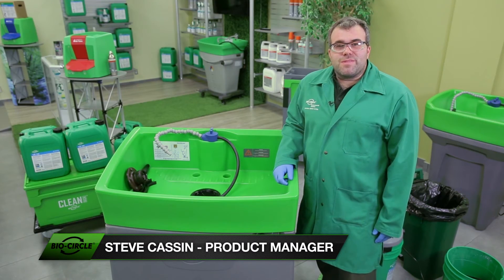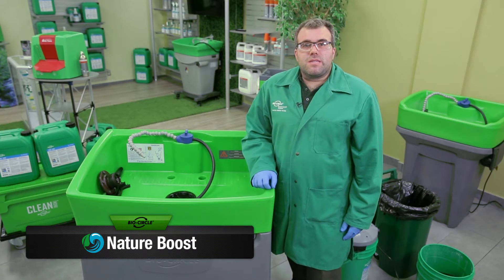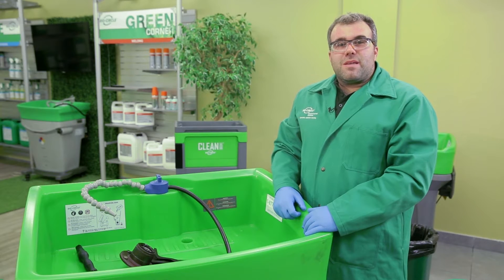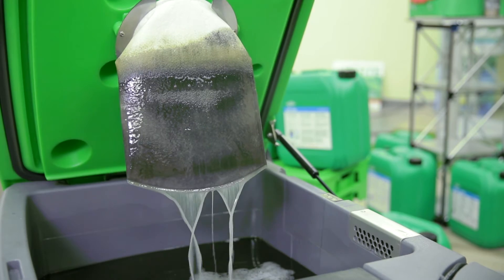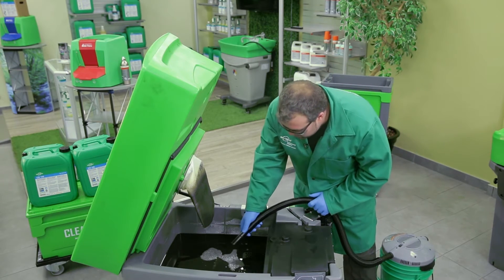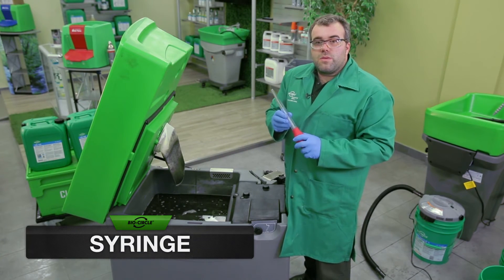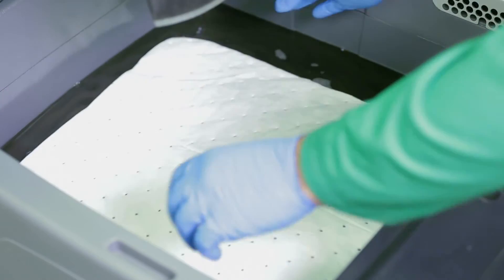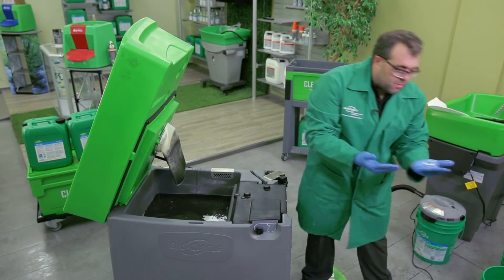Bio-Circle - Oil Skimming Tutorial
Bio-Circle tutorial on  "how to skim oil" from a Parts Washer system with CB-100, using three methods.